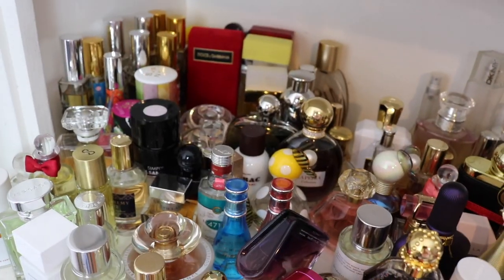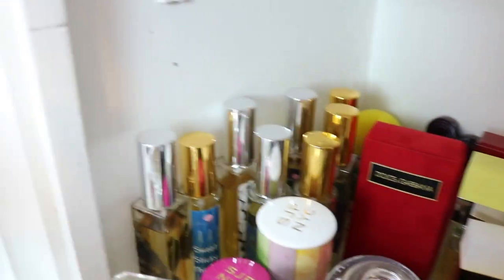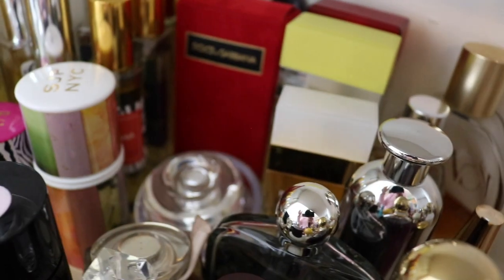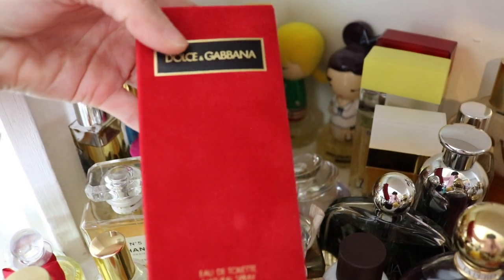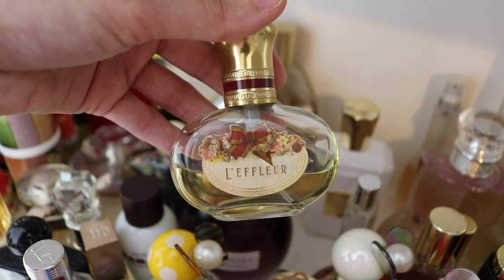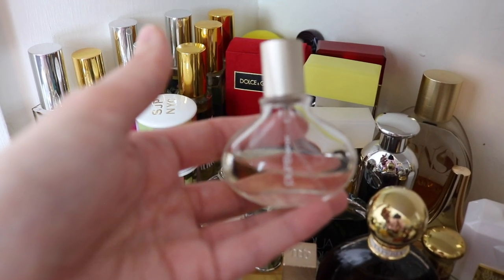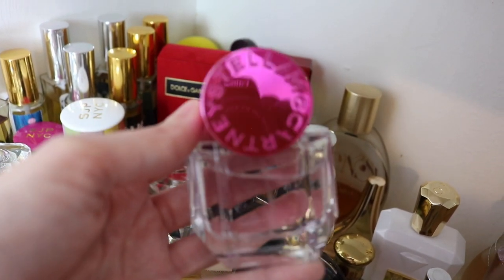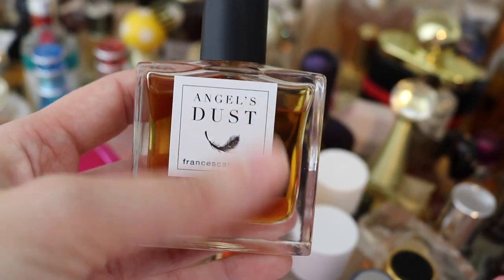Full Perfume Collection Tour Part 4 // Going Through Every Bottle I Own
Hey Everyone! Today I have part 4 of my perfume collection to share with you. We are starting on the cabinet finally. I hope you enjoy!!